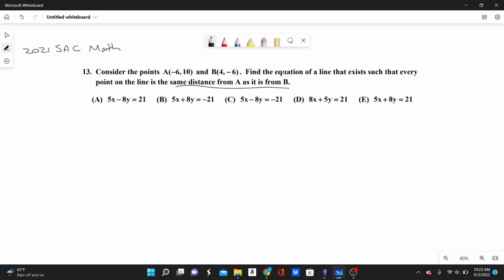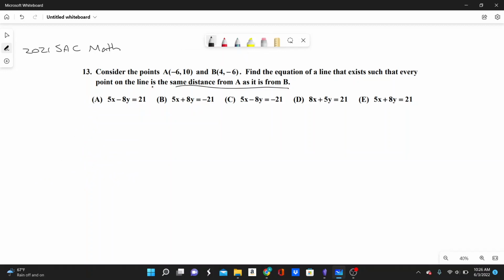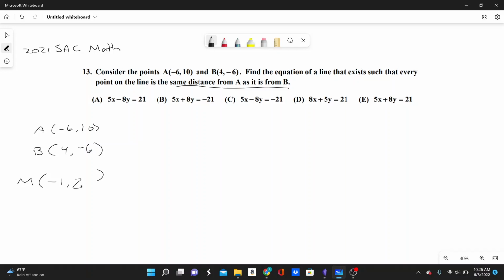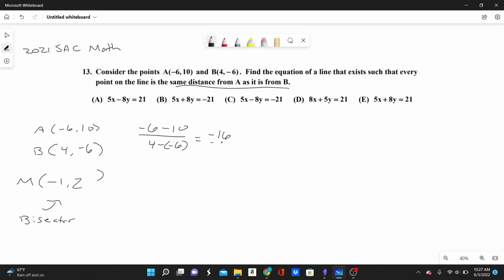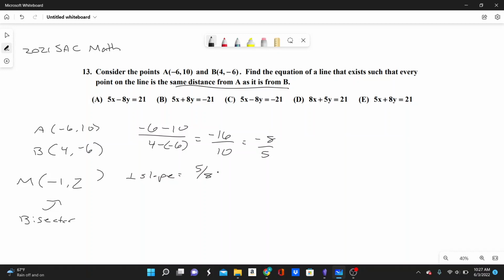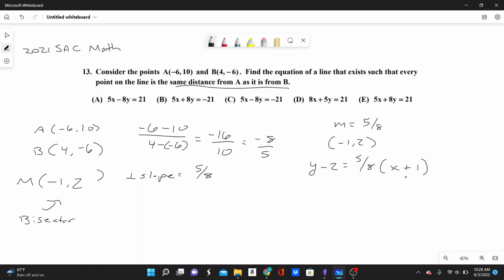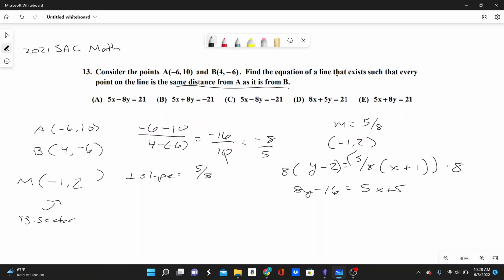2021 SAC Math #13